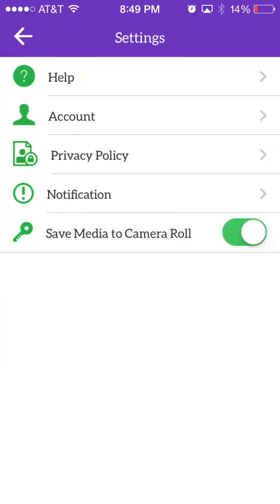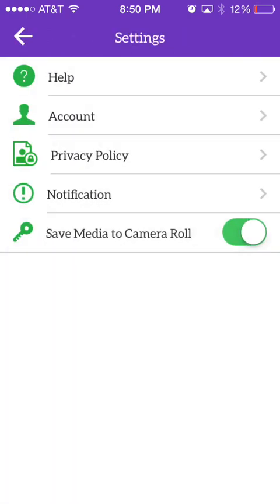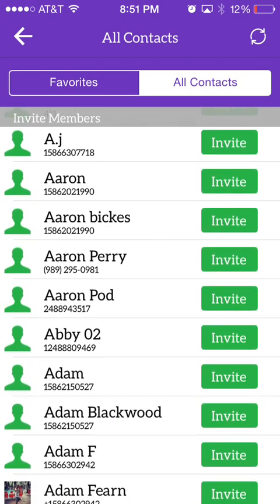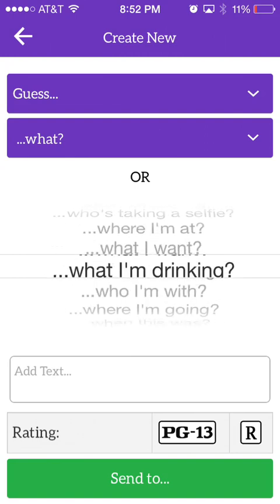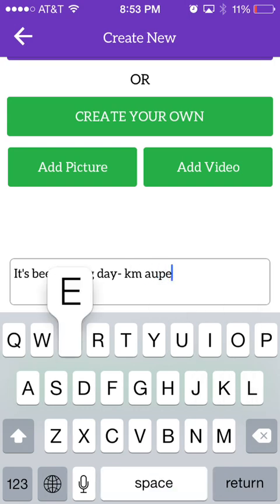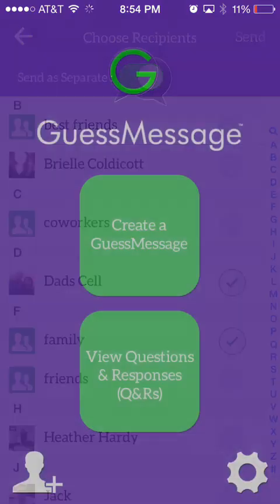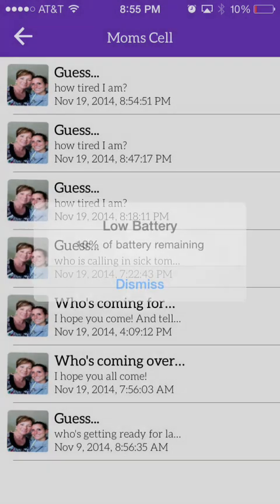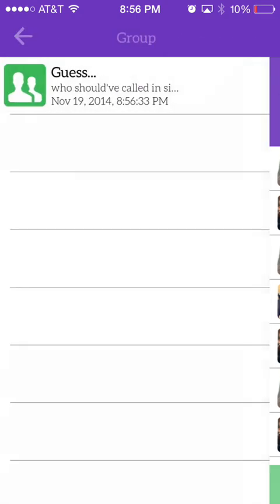GuessMessage DEMO video for Family and Friends